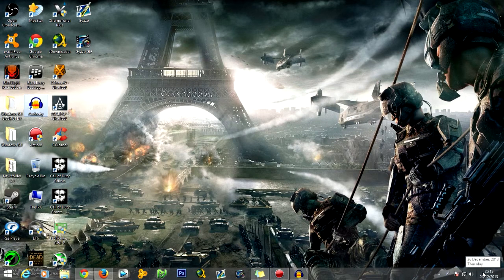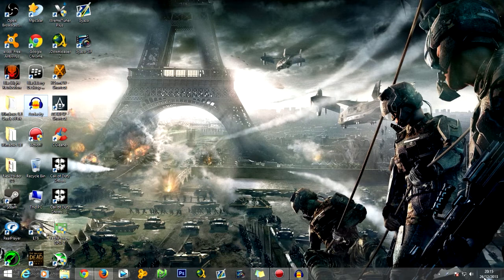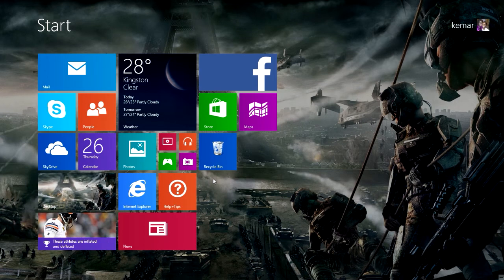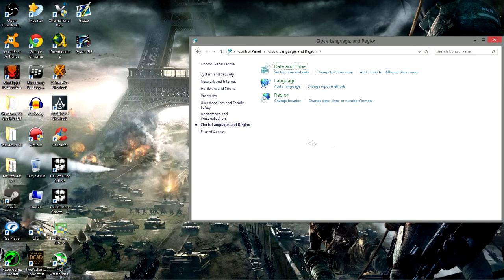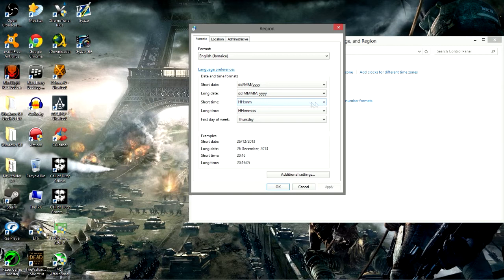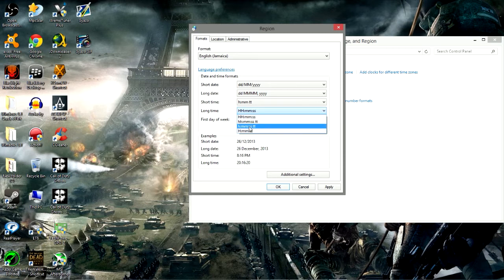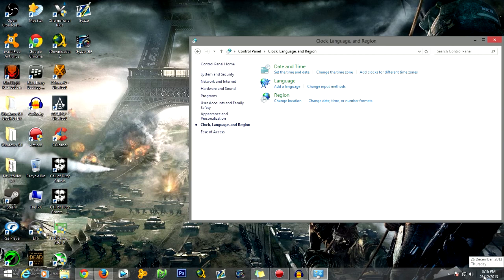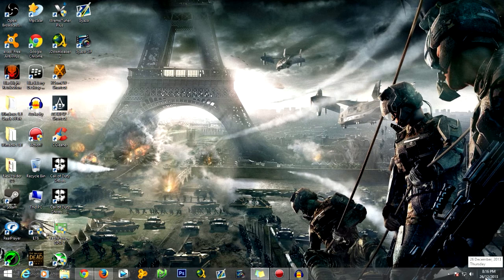How to Change the 24 hour clock to a 12 hour Clock on windows 8/8.1 (2014)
This a Tutorial on how to Change windows 8/8.1 24 hour clock to a 12 hour clock.

Please let me know if you have any thing about Windows 8/8.1 you want to figure out how to do, just leave a comment and i'll make a tutorial about it.